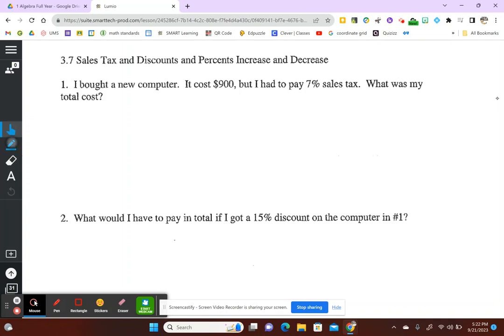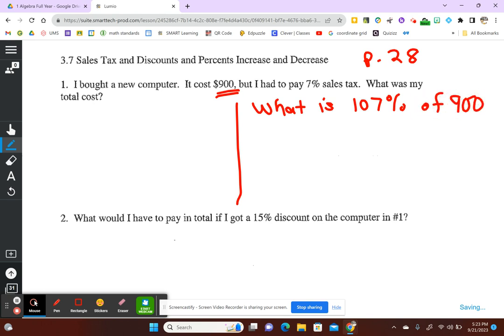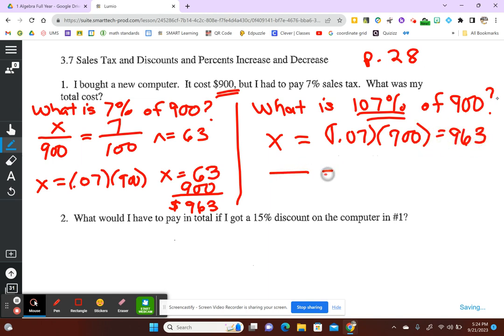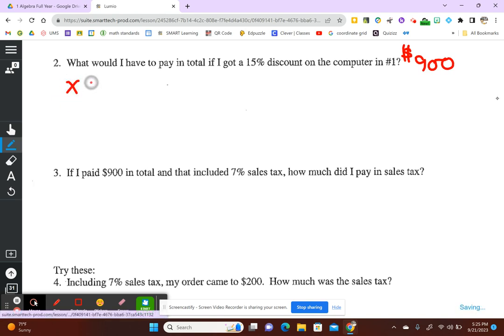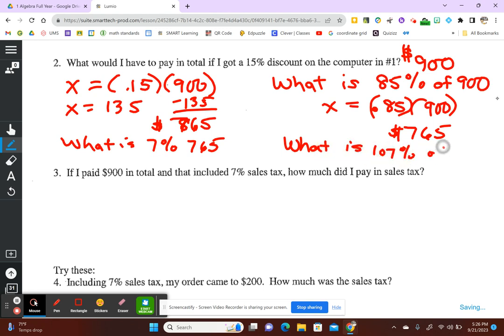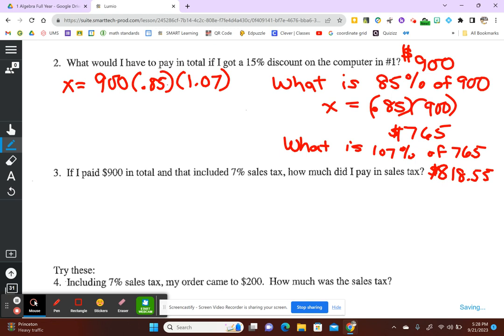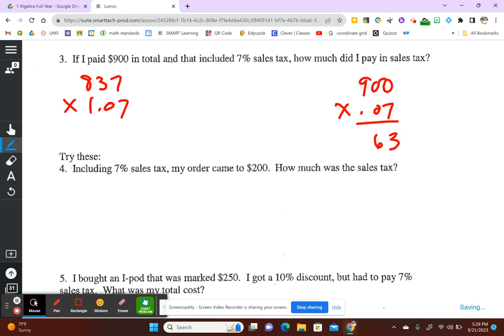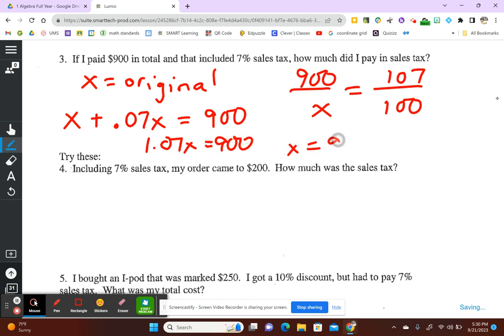Ch 3 p. 28 Tax and Discounts